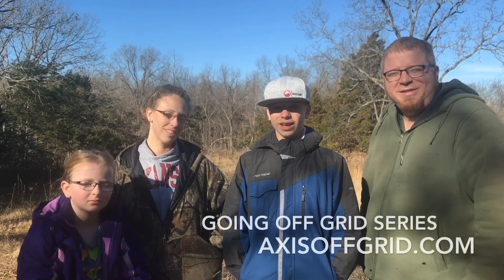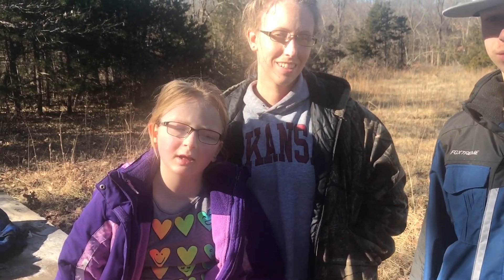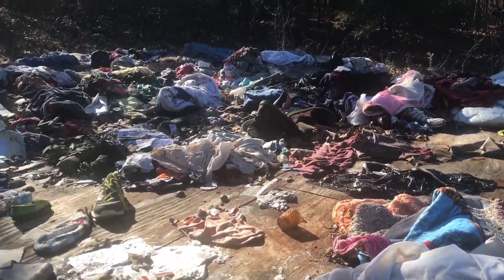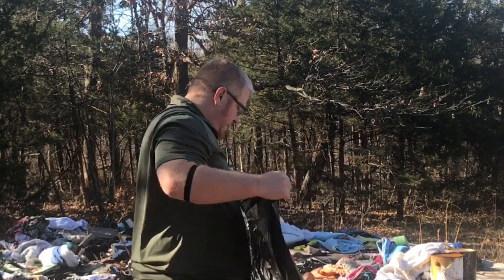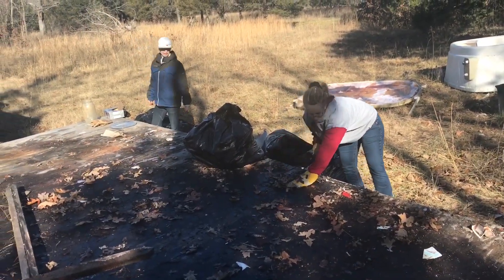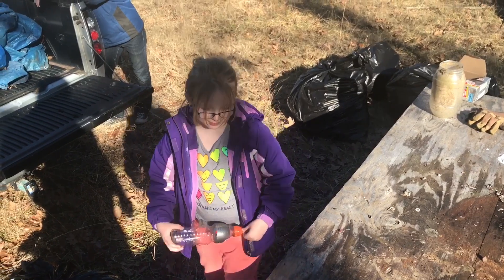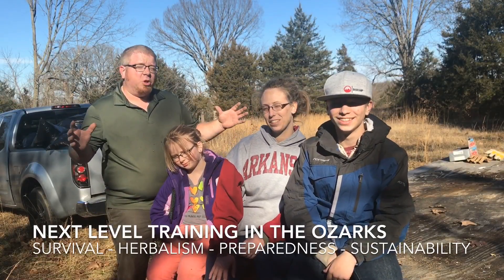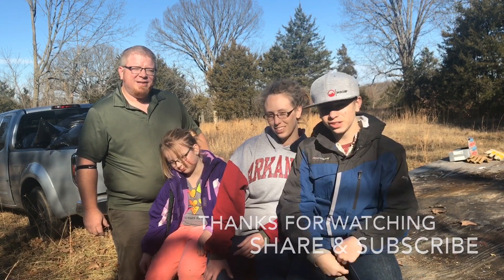Going Off Grid Part 7: Property Clean-Up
Going Off Grid with Justin, Katie, and the Kids. Journey along as they step out in faith to live a more sustainable lifestyle.  On this episode come behind the scenes and see the Williams Family clean up their property, and prepare it to begin their new homestead.

Homesteading - Gardening - Permaculture - Animal Husbandry - Food Preservation - Alternative Energy - and so much more.